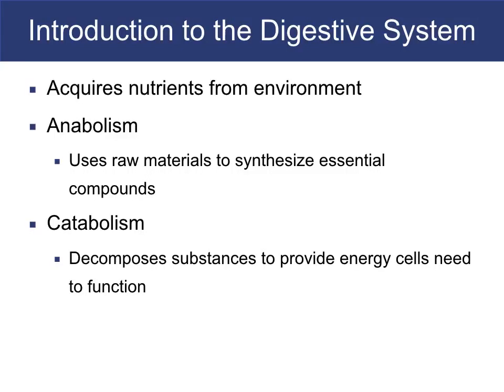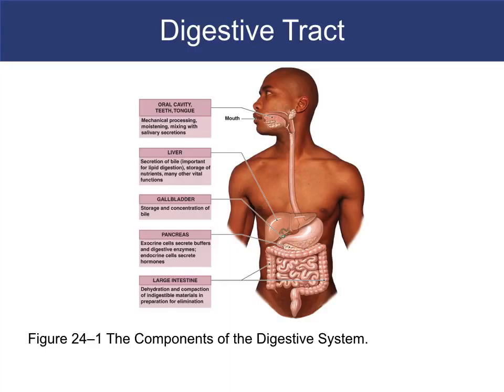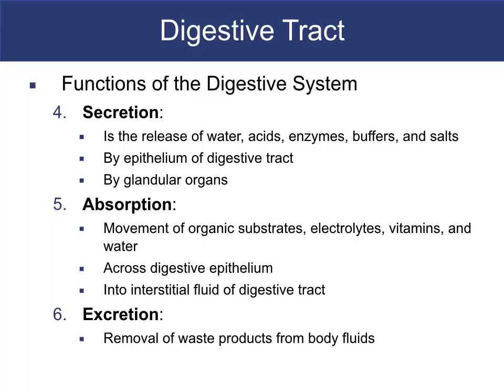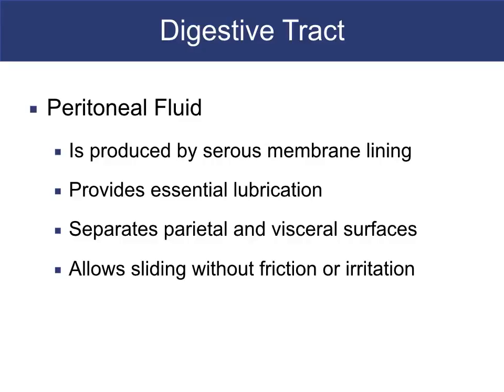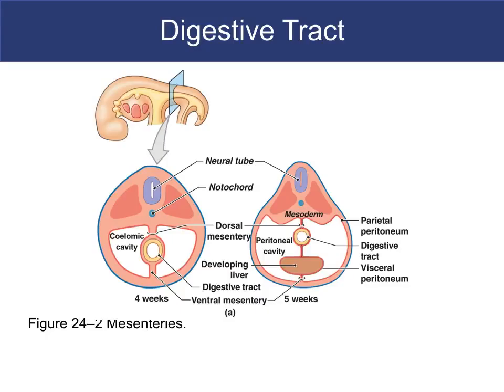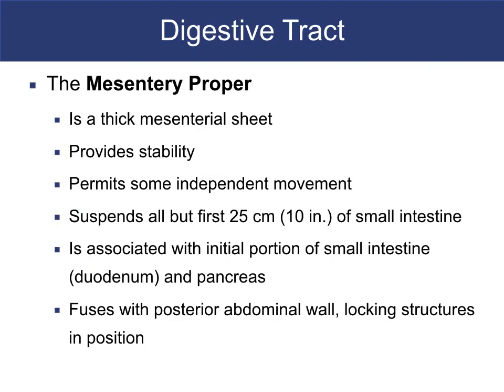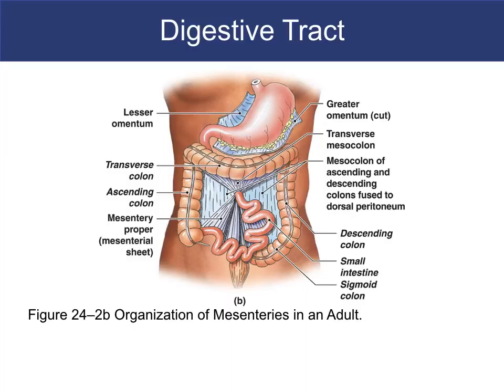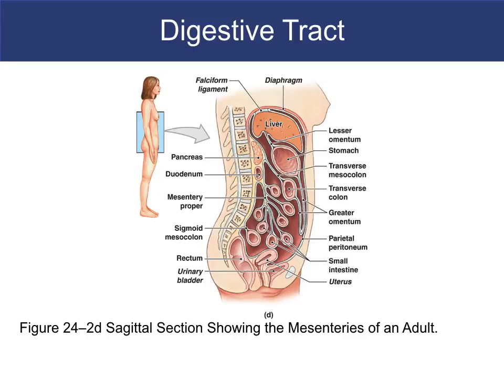BI 233 Chap 24, Digestive